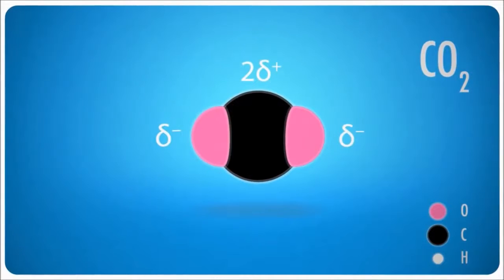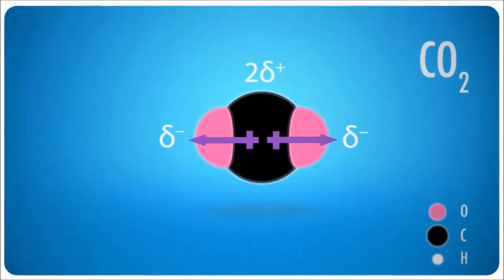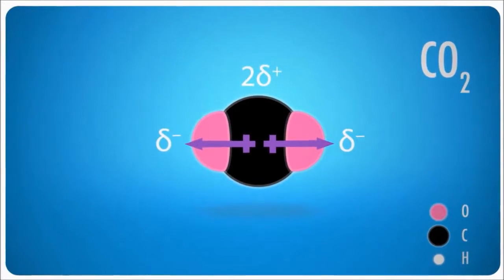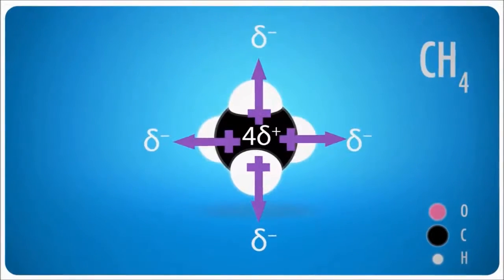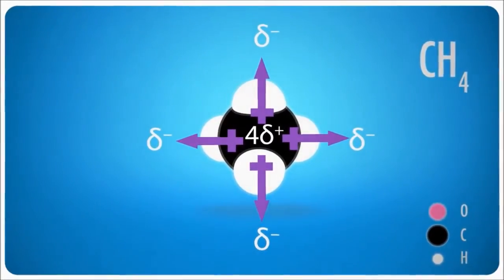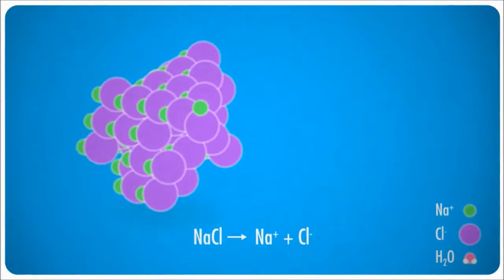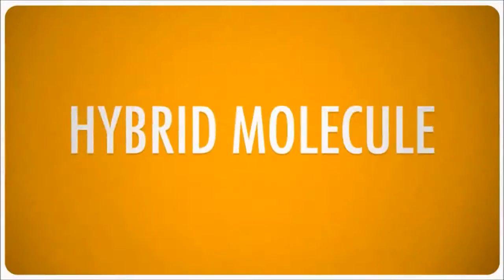polar nonpolar edited